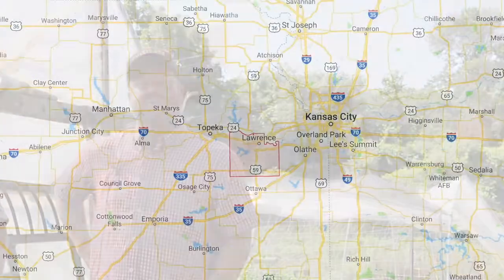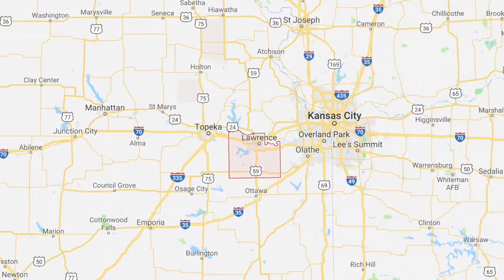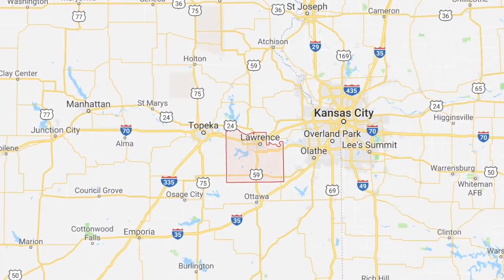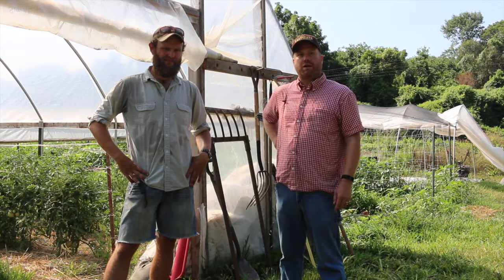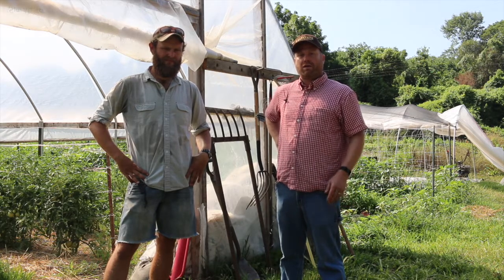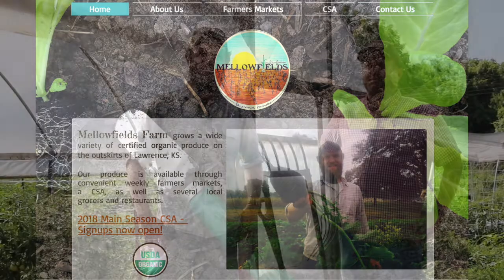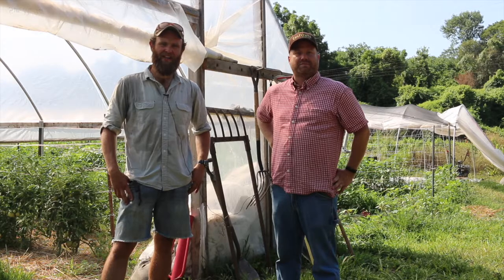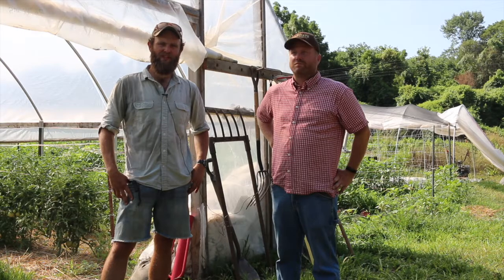Weed Control in Fall-Seeded Crops with Tom Buller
Tom Buller is a Kansas State University Extension Agent in Douglas County. With support from SARE, he's working with local producers to explore weed control in fall-seeded vegetable crops that are usually direct seeded including spinach, beets, and carrots.